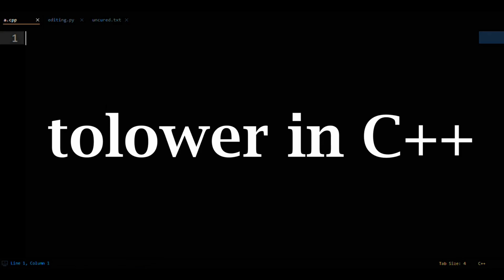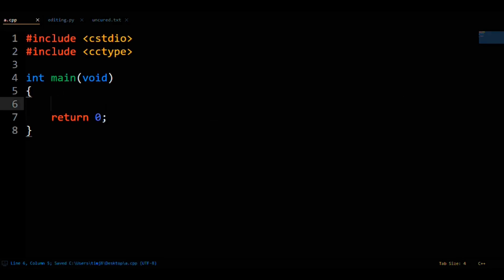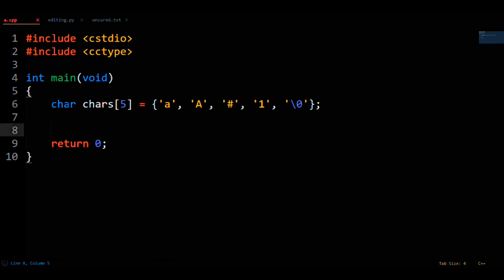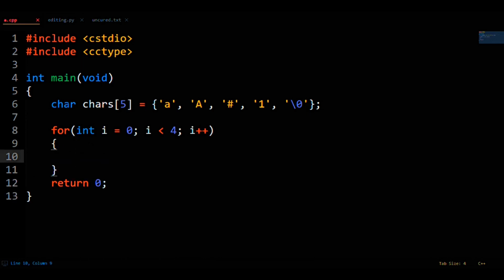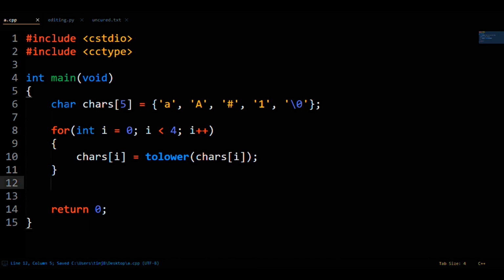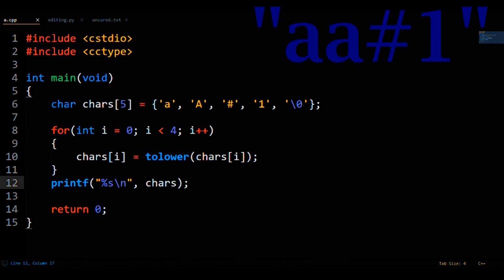C++ tolower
In C++ tolower converts a character to lowercase. tolower converts any uppercase character to lowercase. tolower doesn't modify already lowercase characters, numbers, or symbols.

Sections
0:00 - Intro & Array Setup
0:47 - For Loop Header
1:28 - The printout